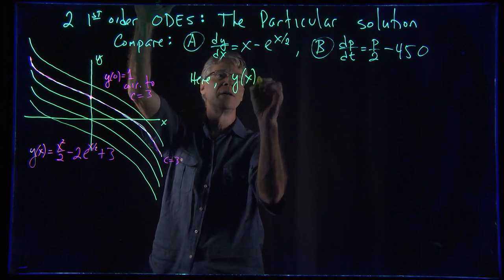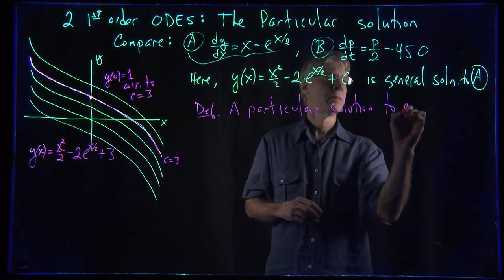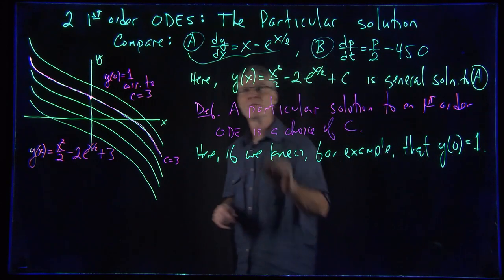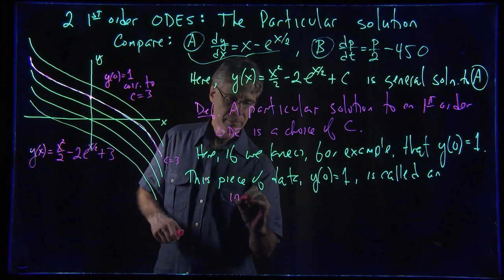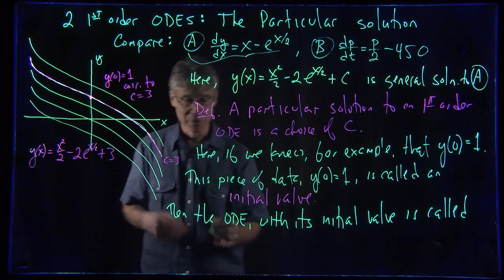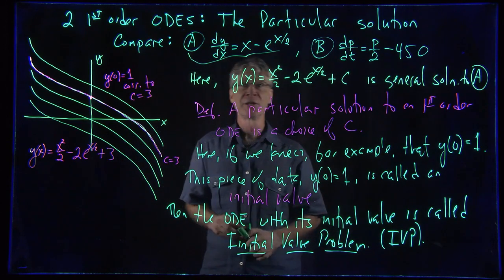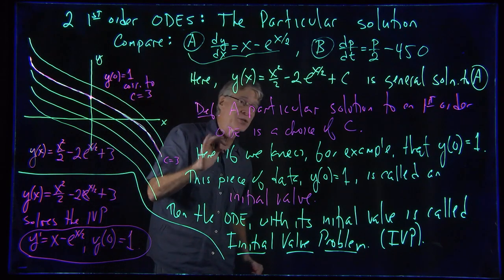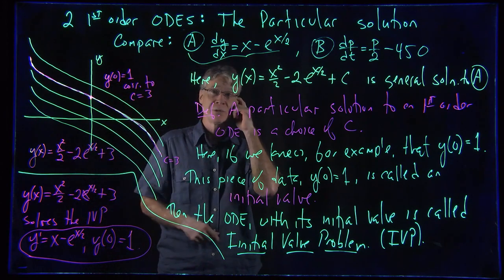A Particular Solution to an ODE as an IVP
What does a particular solution to an ODE with initial data (an IVP) look like?